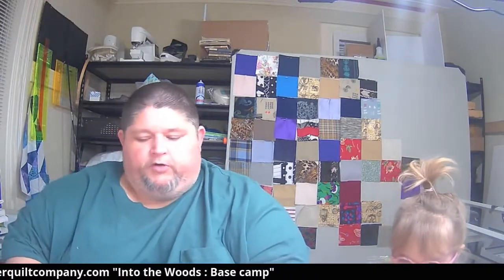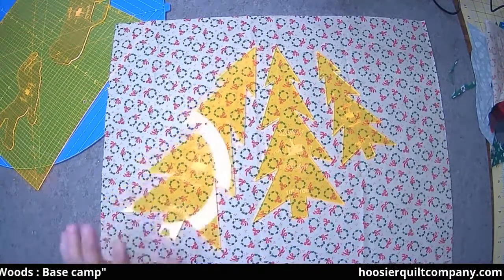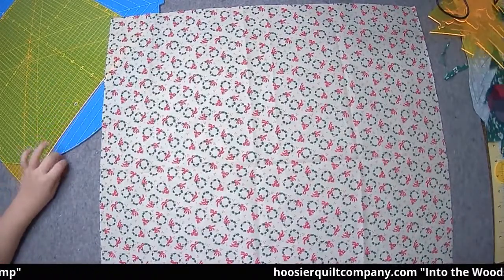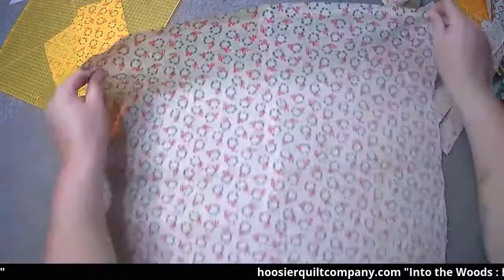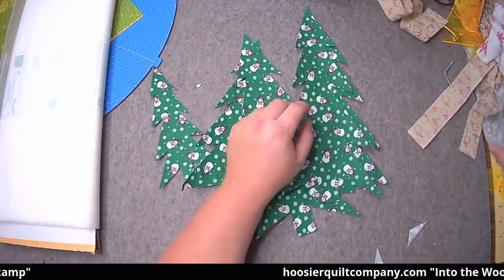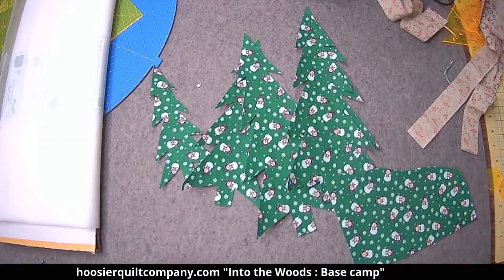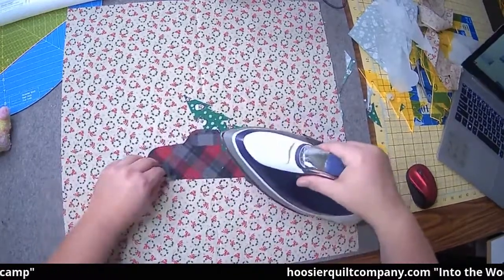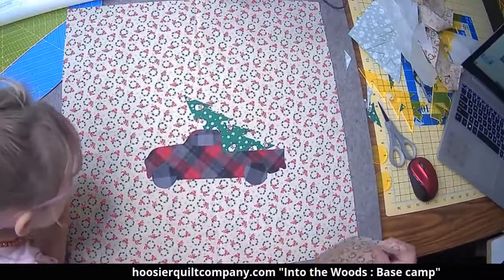Sewing with Seth Sunday 12/13/2020